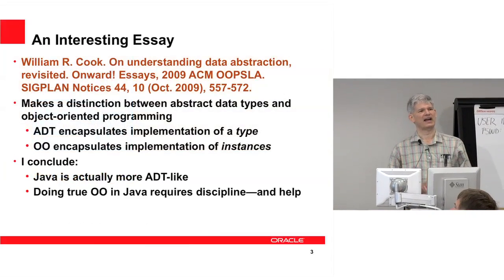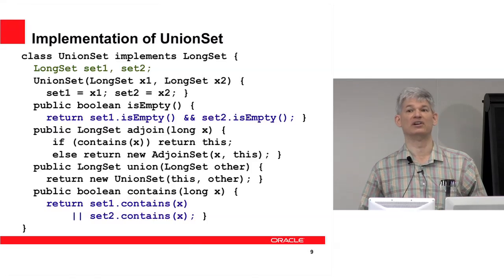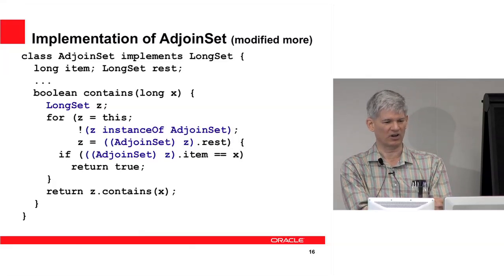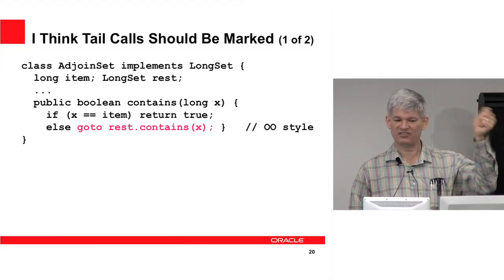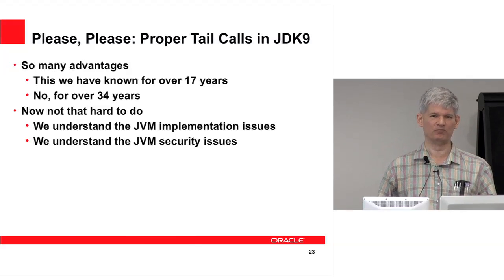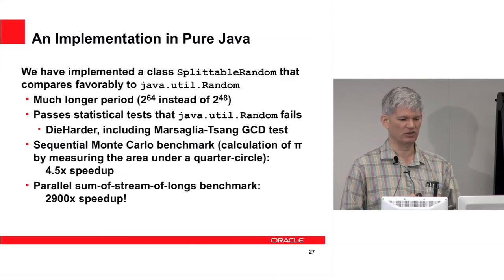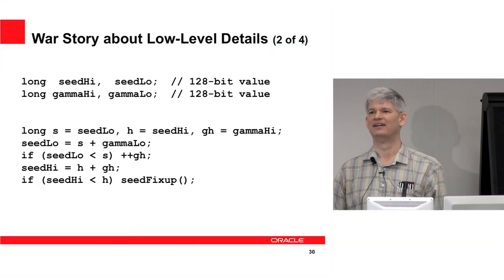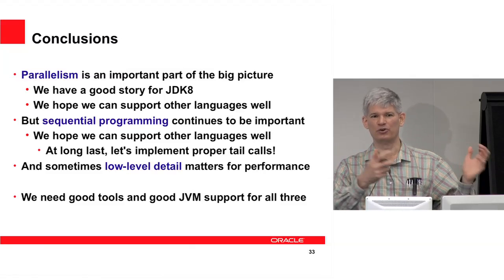Keynote with Guy Steele